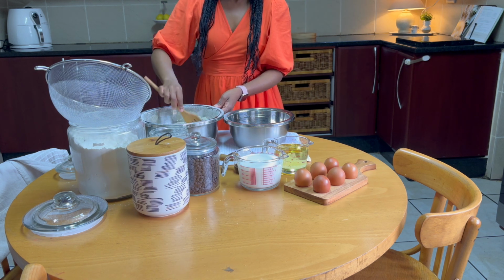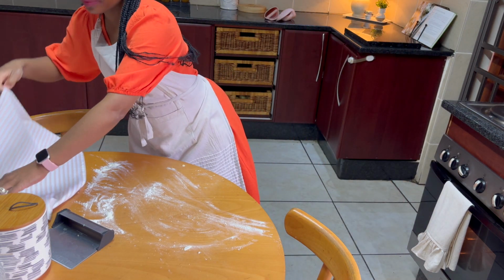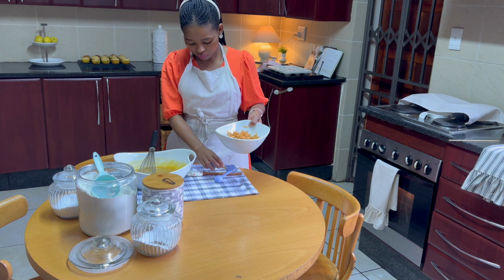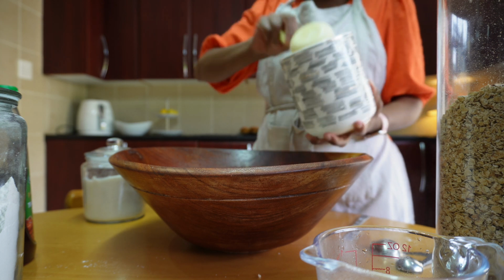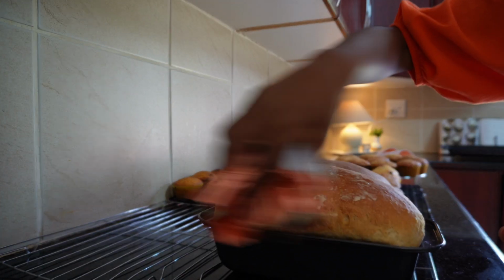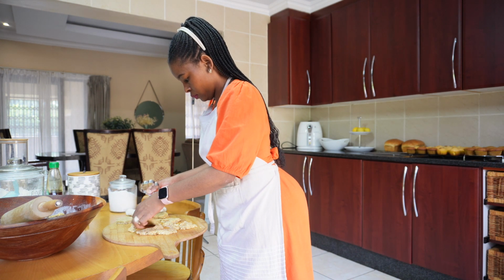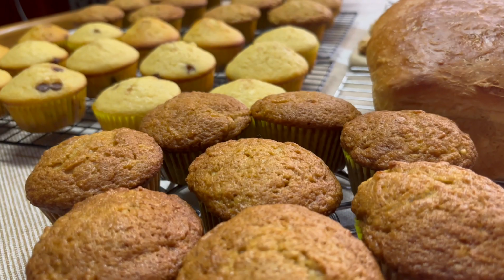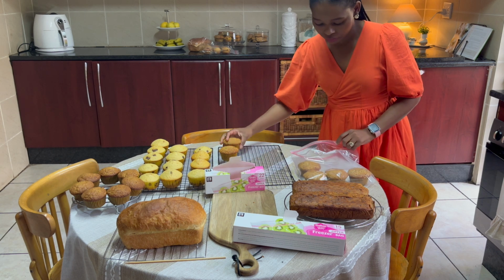Baking for the week for my family of 6| How to have a home economist mindset in your homemaking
If saving money through frugal means has no bigger purpose it will seem like a waste of time. I share the strategies I use to save my family money especially when it comes to groceries. Baking day is one of them and this video I share how I bake for the whole week in a couple of hours.

Recipes shared in the video:

Apple muffin recipe:(makes 12 muffins)
Ingredients
2 grated apples
-1/2 cup + 1/4 cup brown sugar
1/2 cup oil
2 eggs
2 tsp vanilla essence
1 tsp baking soda
1 tsp baking powder
-1/4 tsp mixed spice( cinnamon, nutmeg& cloves)
1/2 tsp salt
1 cup + 1/2 cup + 1/8 cup flour

Method
1. Add your sugar together with eggs, oil, and vanilla essence and whisk.
2. Add the grated apples to the wet mixture and set aside.
3. Combine all the dry ingredients in another bowl and mix.
4. Add the dry to the wet in batches with a spatula.
5. Bake for 20 minutes at 180 degrees.

No Knead sandwich bread( makes 2 loaves)
Dry Ingredients:
- 5 cups all purpose flour
- 1 packet yeast
- 1 teaspoon salt
- 1/4 cup brown sugar

Mix all the dry ingredients and make a well in the center.

Wet ingredients:
- 1 cup warm milk
- 1 and 1/2 cup of warm water
- 100g Melted butter

Mix wet with dry ingredients until well incorporated.
Cover with tea towel for 10 min.
Stretch and fold dough and cover with wet tea towel to proof for 30 minutes.
Divide dough in two and shape into bread and place in buttered loaf pan.
Cover to proof until it has doubled in size.
Baked in preheated oven for 30 minutes.
Butter the top of your bread once done and enjoy.

Oats cookies:
1 1/2 cups oats
1 cup coconut
1 cup flour
1/2 cup sugar
1 tsp baking soda
125ml melted butter
2 tbsp golden syrup
4 tbsp boiled water

method:

Mix all the dry ingredients together and make a well in the centre.
Add all the wet ingredients and mix
Combine the dough with your hands, if dry add a drop of water at a time until fully combined.
Shape as desired and bake in the oven for 20 min at 180 degrees.

Choc chip vanilla muffins:
1 cup milk
3 tsp vanilla essence
3 eggs
3/4 cup oil
2 1/2 cups flour
2 1/2 tsp baking powder
1 cup sugar
1/2 cup chocolate chips

Method:
Sift dry ingredients in one bowl.
In another mix all the wet ingredients and add to the dry.
Mix till combined( don't over mix) and fold in the chocolate chips.
Scoop into muffin trays and bake for 20 min.